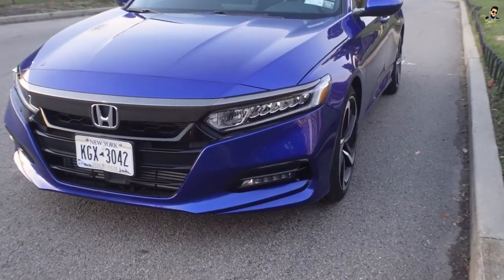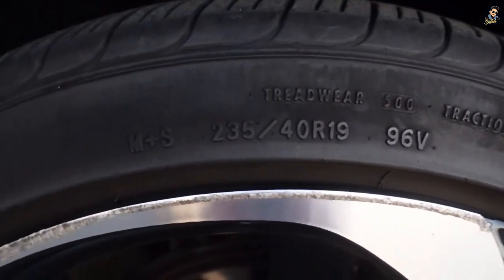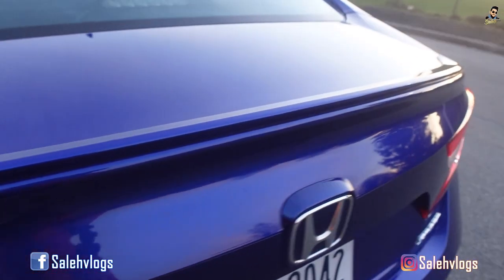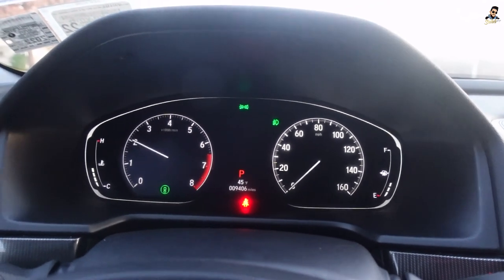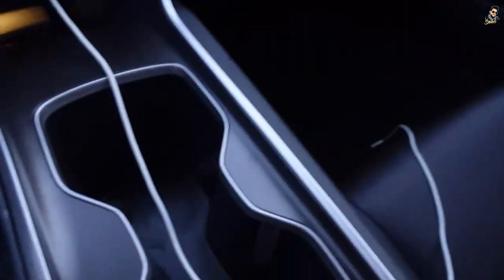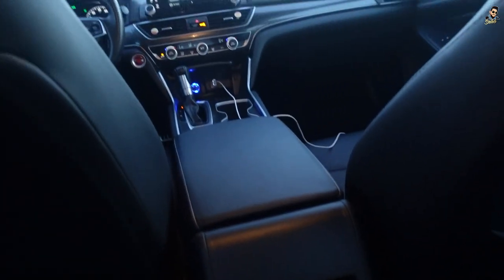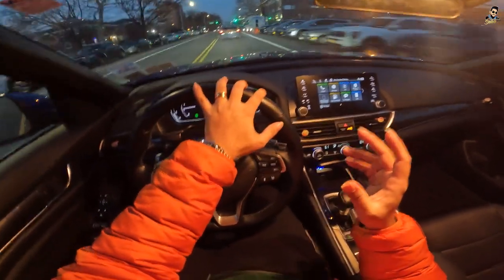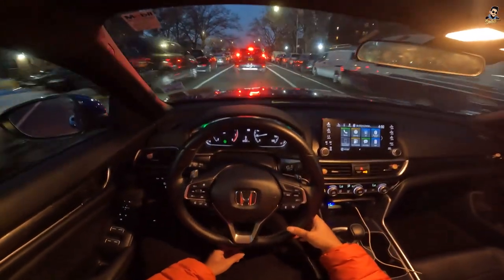2020 Honda Accord | Sport | 2.0 | Amazing Spec | Saleh Vlogs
Hello everyone! You're watching now : 2020 Honda Accord | Sport | 2.0 | Amazing Spec | Saleh Vlogs
If you guys enjoyed the video then press the like button, comment your opinion about this video.
Keywords in use (Ignore) : Salehvlogs,saleh vlogs,salehvlogs car review,saleh vlogs car review,saleh vlogs review,saleh vlogs bmw,saleh vlogs mercedes,saleh vlogs range rover,saleh vlogs audi,best cars of 2021,best cars in bd,best cars of bd in budget,best cars at 10 lac taka budget in bd,bd best car in budget,toyota cars in bd,toyota cars in budget,range rover price in bd,audi price in bd,bmw cars in bd,bmw price in bd,audi cars in bd,mercedes cars in bd,mercedes price in bd,mercedes car price in bd,youtube trending,luxury cars in the world,super luxury cars,top 10 luxuriest cars in the world,currency,cripto currency,industry,hospital,accident lawyer,NGO,Insurance company,Insurance,health insurance,life insurance,paper mills,youtube advertisement,youtube monetization,youtube shorts,monetization,gaming,real estate,real estate business,real estate agent,real estate company,real estate companies in bd,best real estate business in bd,google,amazon,carwow,supercarblondie,super car blondie,supercar blondie,car wow